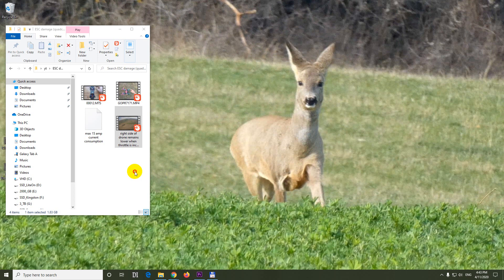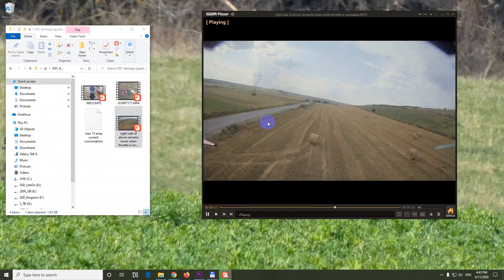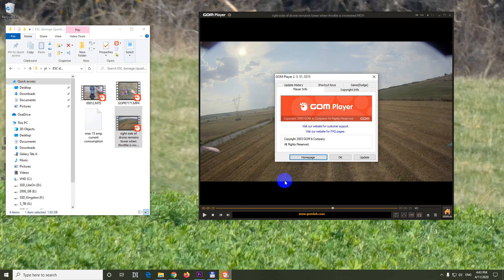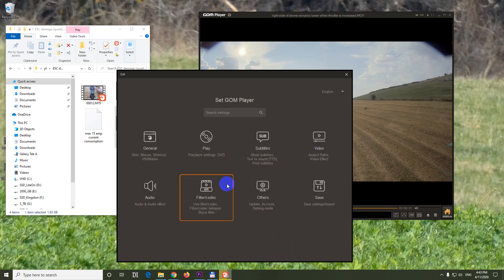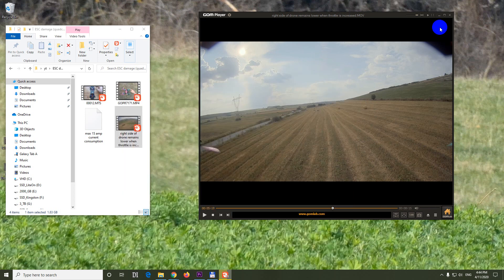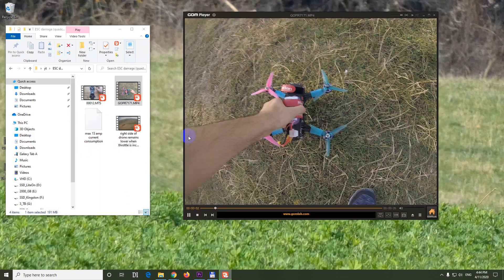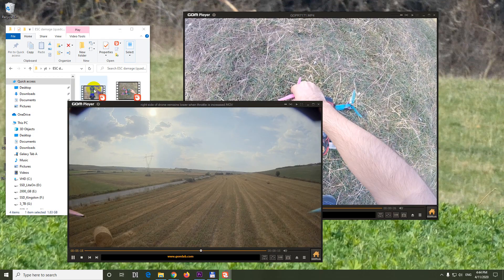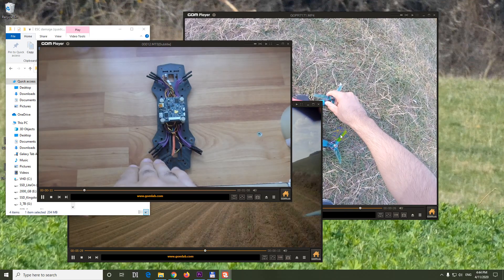How to enable Multiple Instances in GOM Player? (F5, General, Simultaneously run...)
How to open multiple GOM Player windows at once?